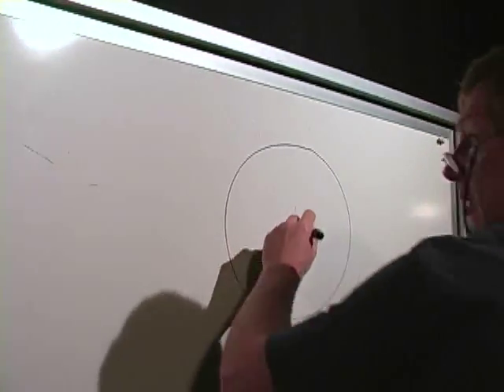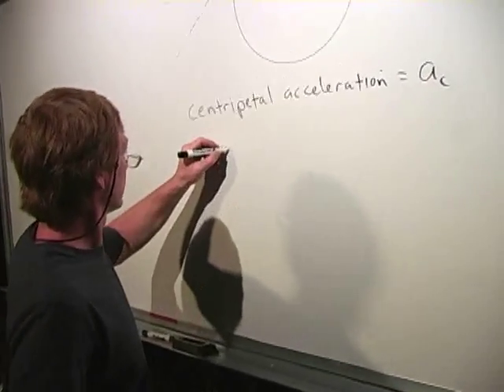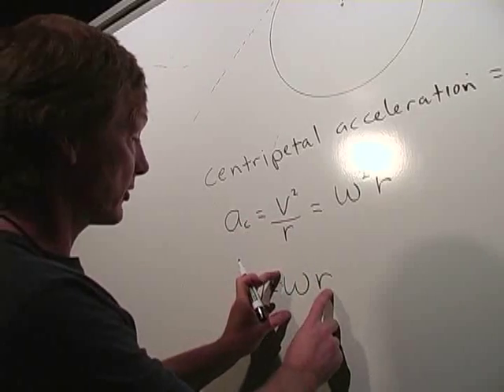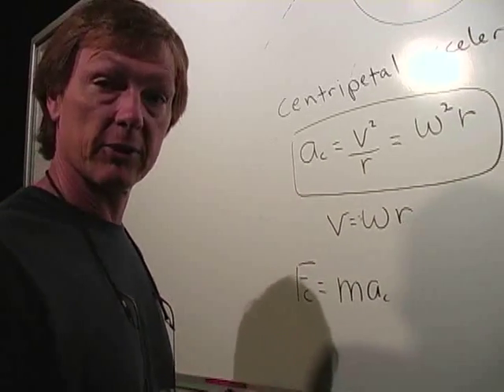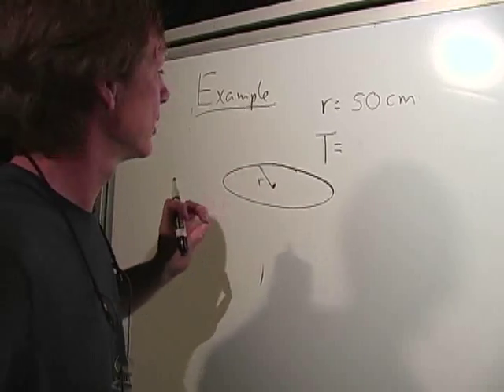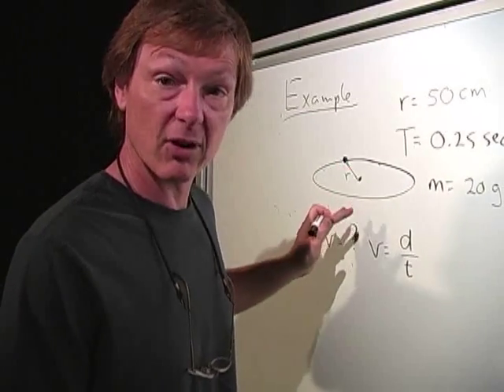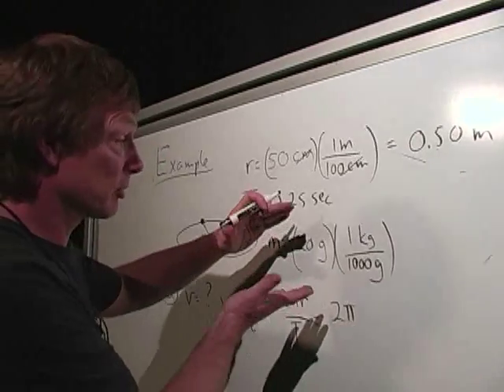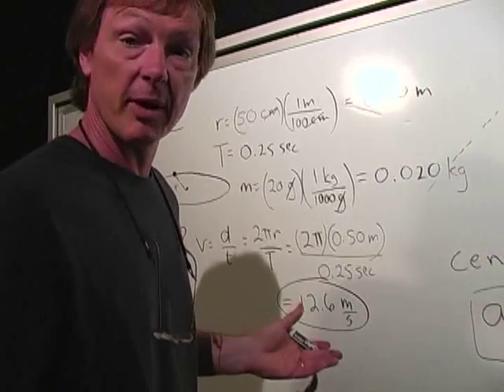Physics I V1_ Centripetal Accelerations (ac) and Forces (Fc